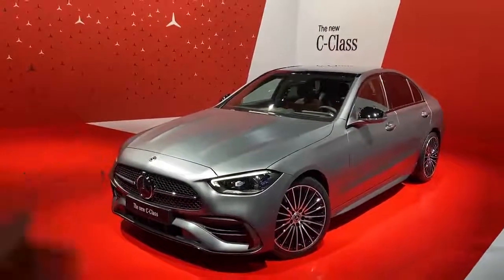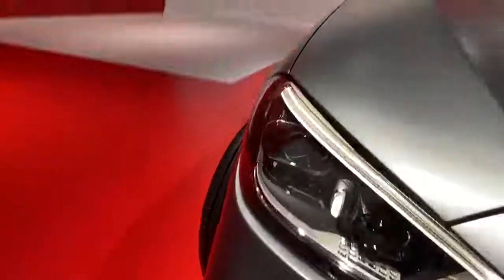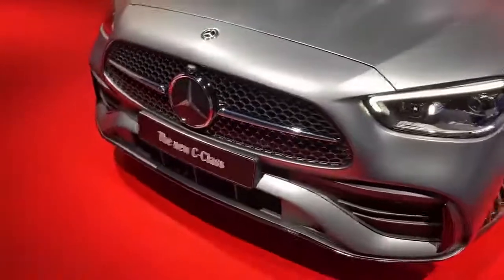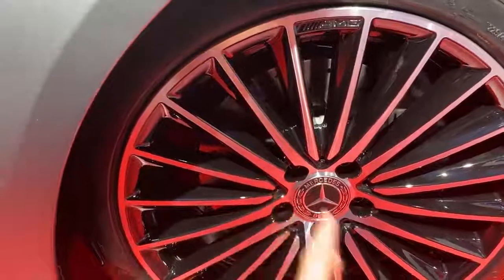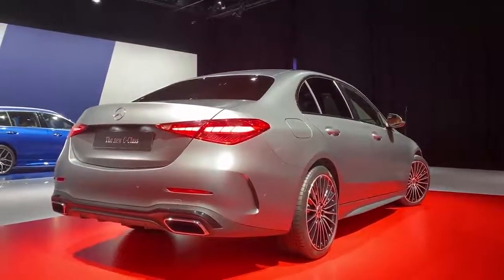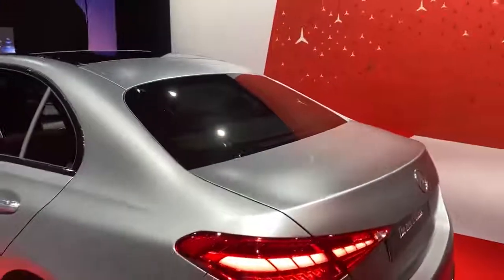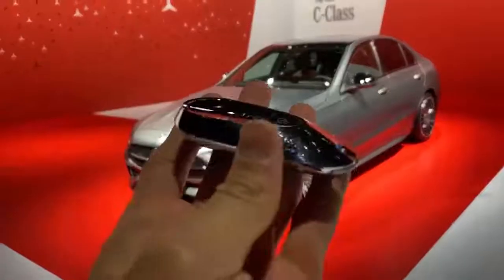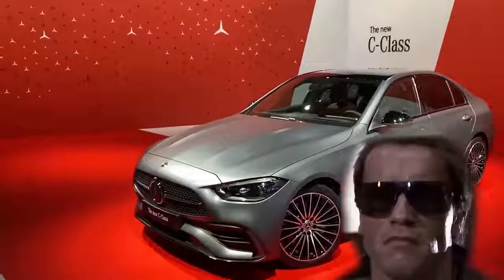Mercedes Benz C-Class - 2022 W206 C-Class AMG Line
With a complete redesign in store for the 2022 Mercedes-Benz C-class, the entry-luxury car segment is in for a shakeup. The C-class has long served as the entry-point to the Mercedes-Benz lineup, but new additions to the brand in recent years such as the A-class sedan have allowed the C-class to move upmarket and better battle rivals such as the Audi A4, BMW 3-series, and Genesis G70. The all-new 2022 model will continue to be built on a rear-drive platform, will be powered by a turbocharged four-cylinder engine, and will offer all-wheel drive as an option. The cabin is where we see the most modernization, as the C-class inherits styling elements and technology from the newly-redesigned 2021 S-class sedan.

In short: Everything. Even though the new C-class's styling isn't a huge departure from the 2021 model, the 2022 model year marks the start of a new generation with more luxury and a greater number of high-tech features. We expect to see the redesigned C-class in Mercedes dealerships by the end of 2022.